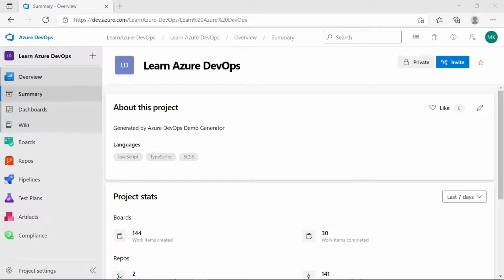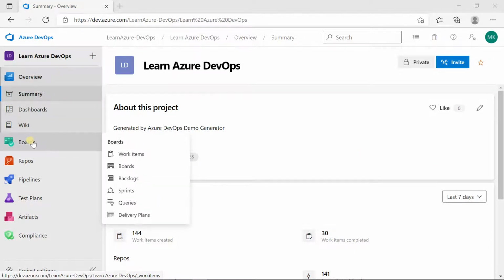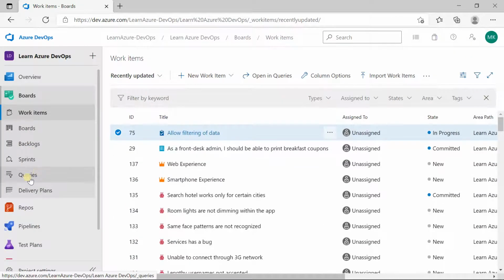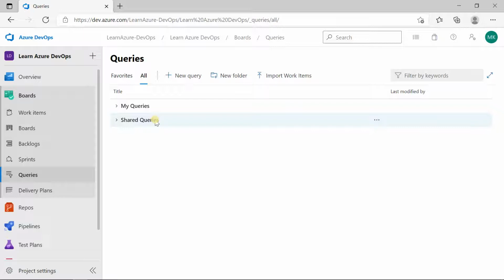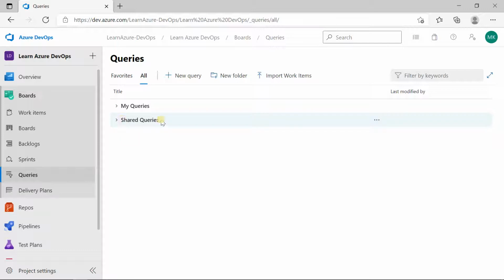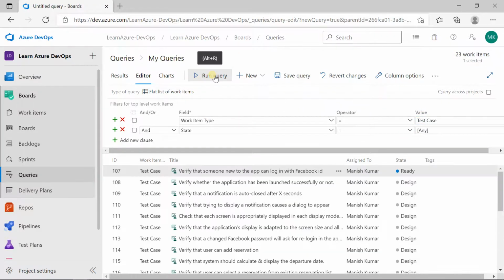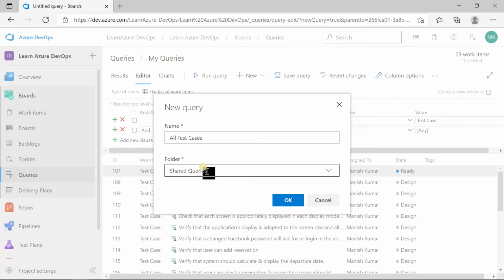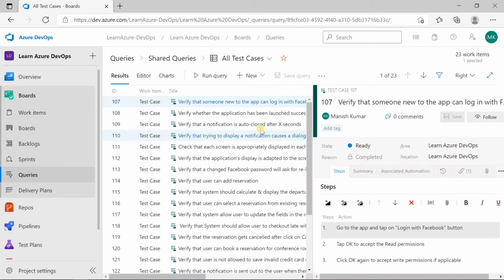How To Create a Shared Query || Azure DevOps